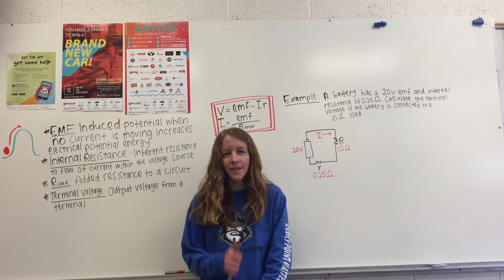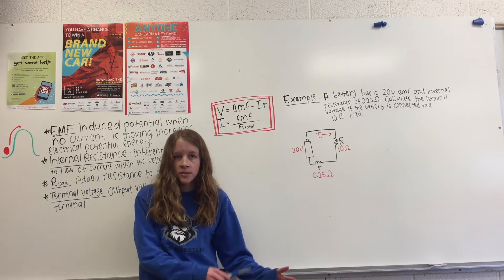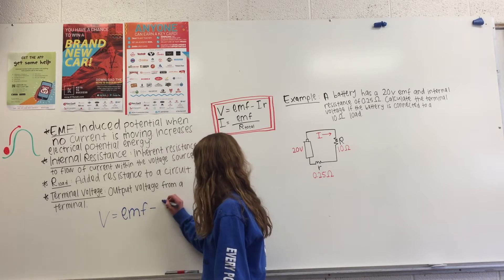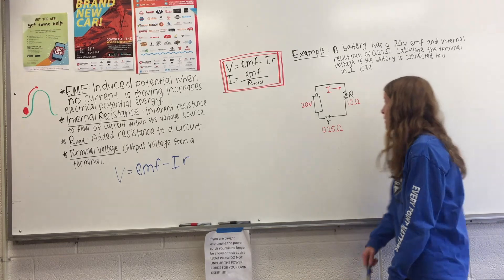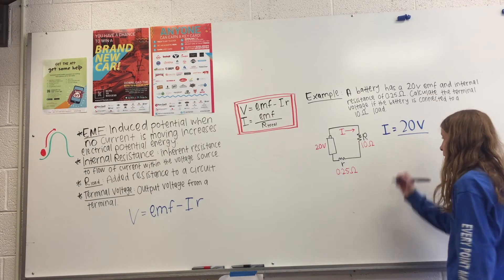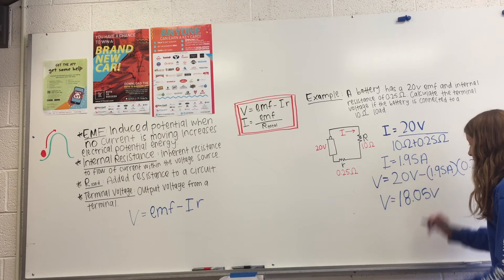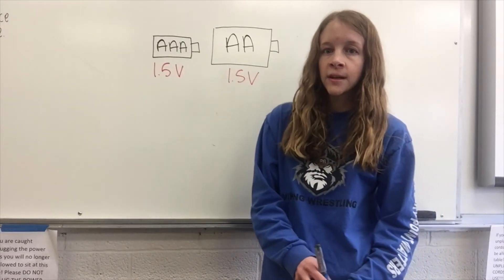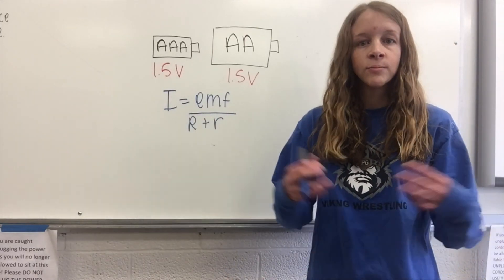EMF and Terminal Voltage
General Physics II / Physics 106 - BYU - WS2020 - Student Made Videos. Author Name: Samantha Downs